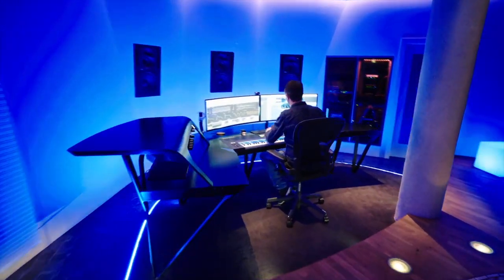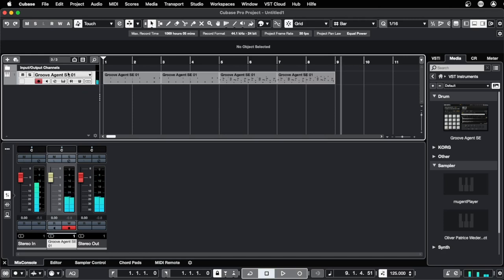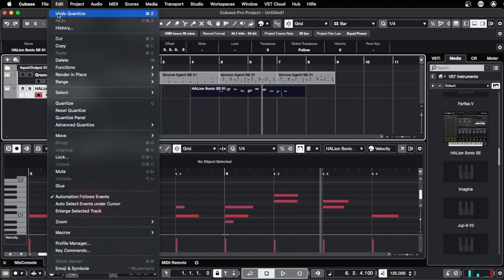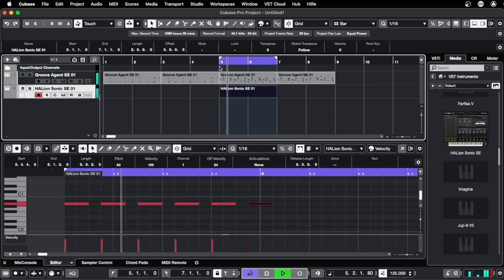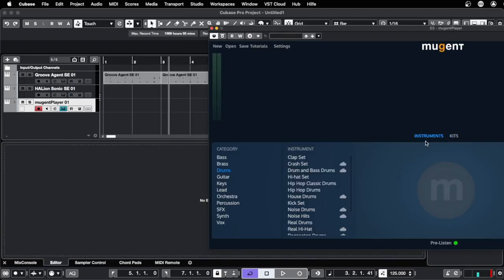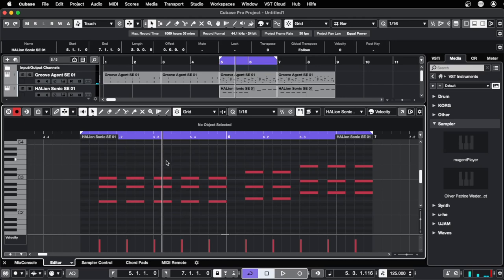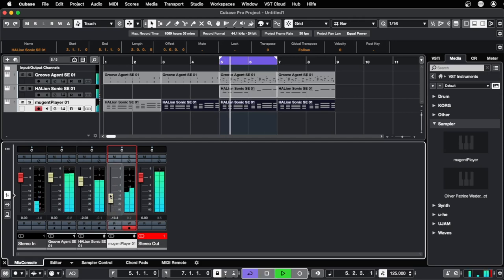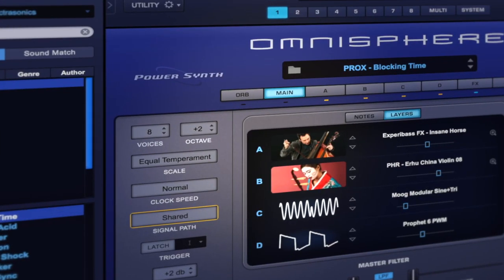Cubase 12 #2 Instrument Tracks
In this video I show you how to use the Instrument Tracks of Cubase 12 by Steinberg.

Groove Agent SE
Possibly the most comprehensive drum production software instrument ever produced, Groove Agent features a huge library of stunning samples, grooves and patterns, as well as a full virtual mixer and FX suite for even more creative options. Groove Agent SE features an exceptionally powerful beat production toolkit, ready to help you create the best beats, whatever genre you’re working in. Produce floor-shaking sounds and dancefloor-filling grooves with an array of incredible sample manipulation tools, FX, slice editors and much more. Thanks to its deep integration, you will be able to see the instruments mapped automatically as drum maps into the Drum Editor and Beat Designer.

Halion Sonic SE 3
With a massive sample content library, in combination with powerful synthesizer engines and effects, HALion Sonic SE is a versatile sound production tool. Developed for both studio and stage, it is equipped with an easy-to-use interface, intuitive workflow and an extremely stable audio engine, meaning you can focus solely on being creative.